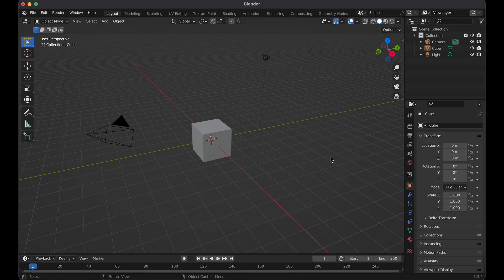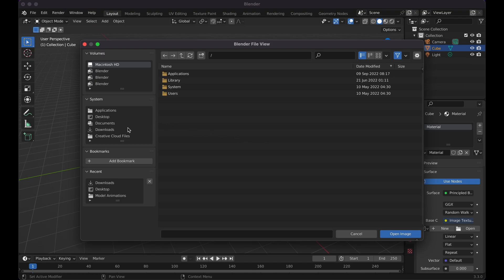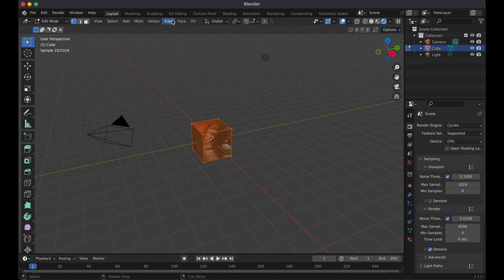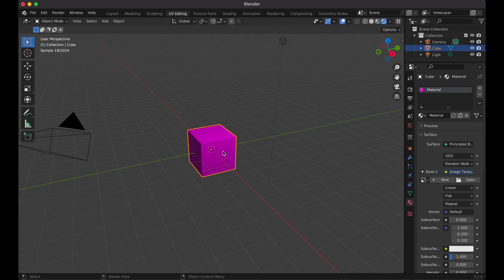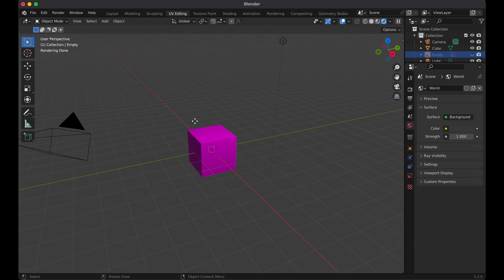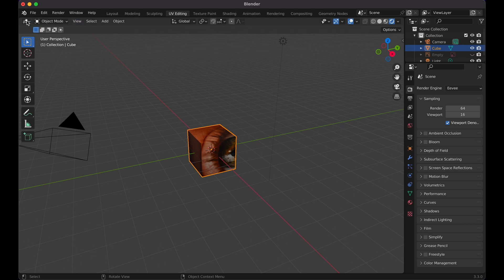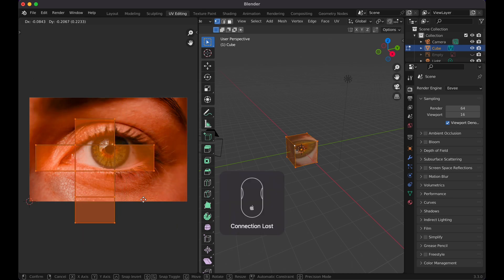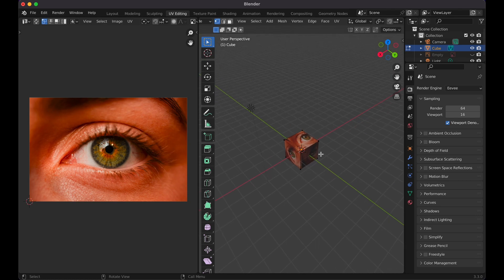How to Texture an Object in 30 Seconds with Blender 3.3 Tutorial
Learn how to add a texture to an object in Blender 3.3 in this Beginner Tutorial. You will be able to add the texture and view it in both Eevee and cycles using this method. If you see a pink color when adding the texture, I will show you a method on how to remove the pink color from your object.